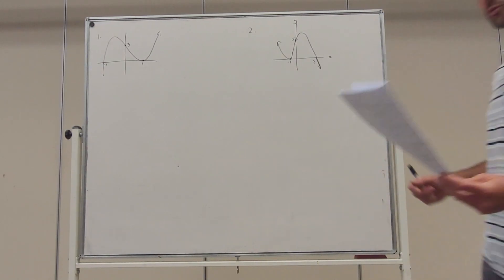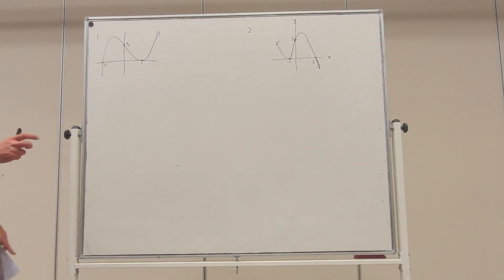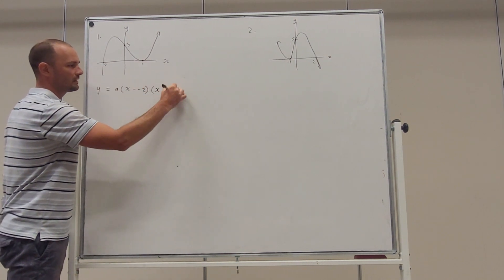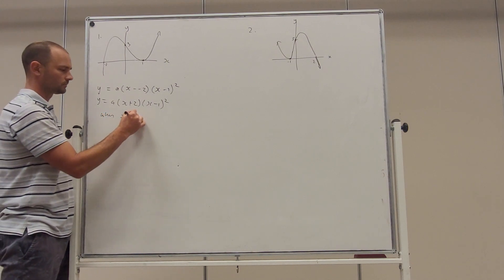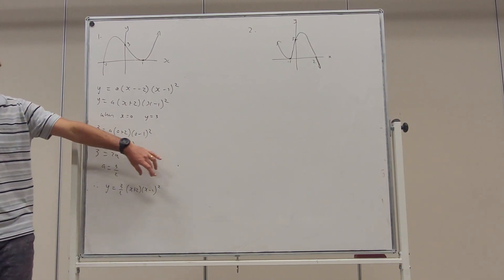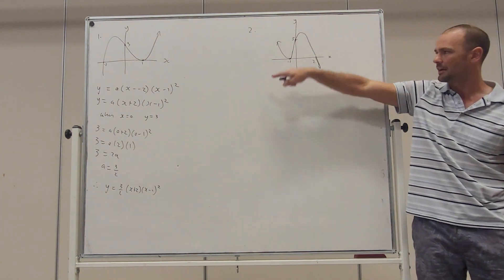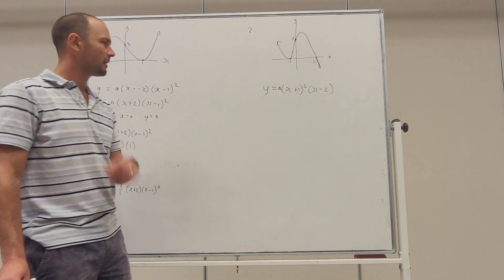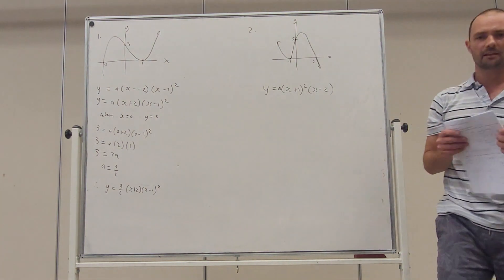2I Graphing Real Polynomials